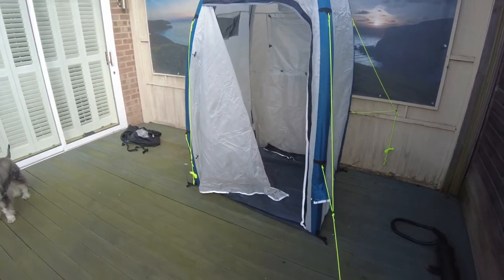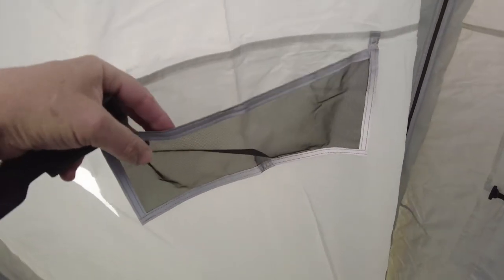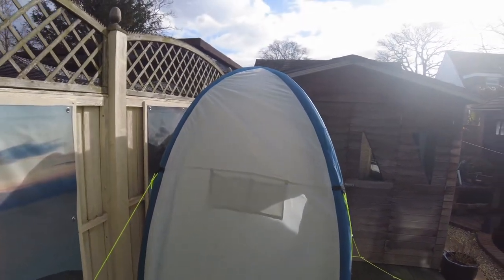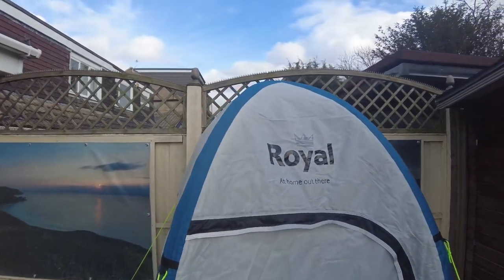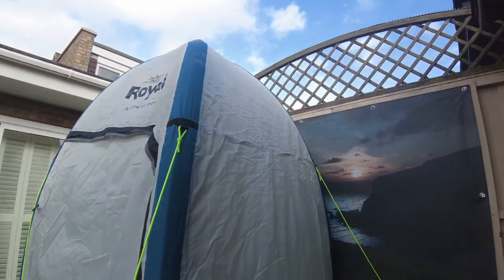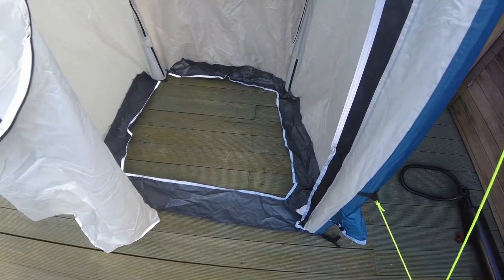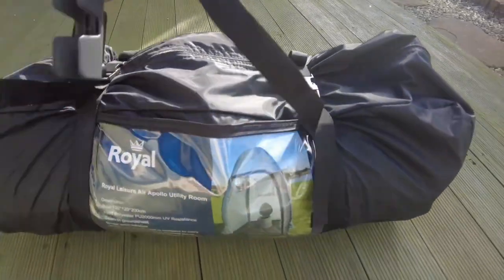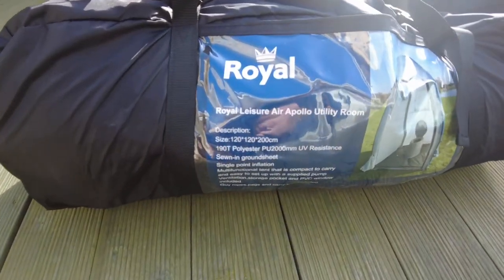Royal Leisure Air Apollo Utility/Toilet Tent (Inflatable)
I was looking for a utility and purchased a Maypole bike tent. It lasted one trip, as it started to tear at a bottom corner where the poles attached. So I thought I’m giving up on poles in future and found this Royal Leisure Air Apollo Inflatable tent on eBay. I looked for a review to back up purchasing it and found nothing online. So here is a quick look at one if you were interested in buying one.